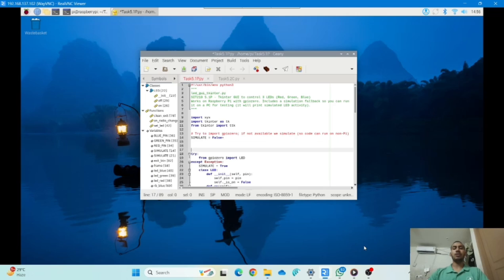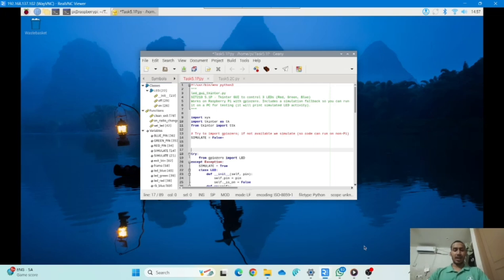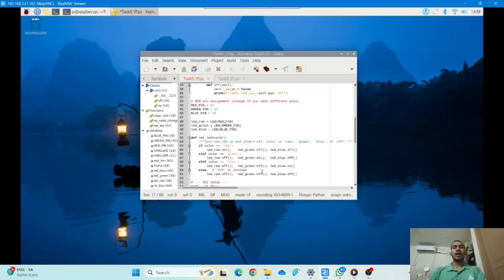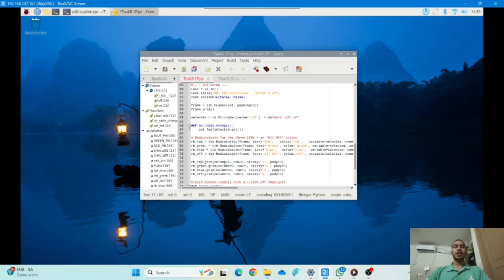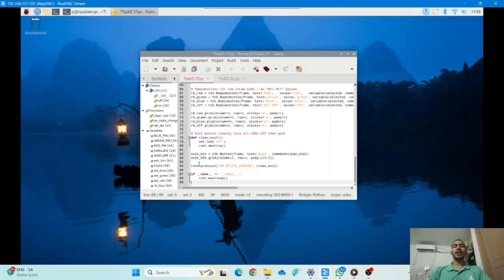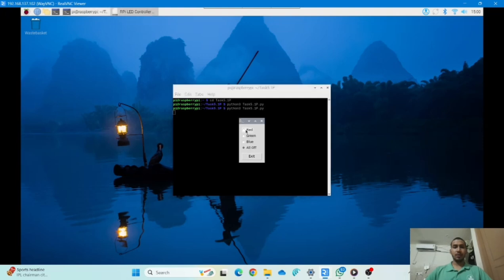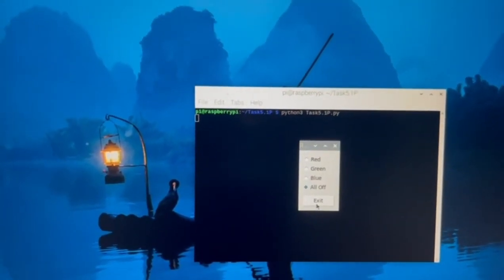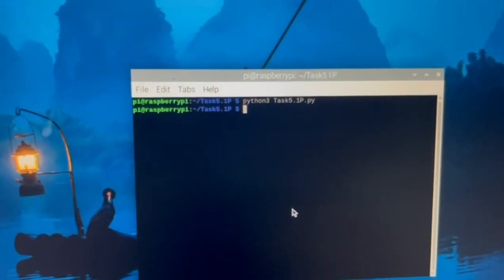Task 5.1p - SIT210 - EMBEDDED SYSTEMS